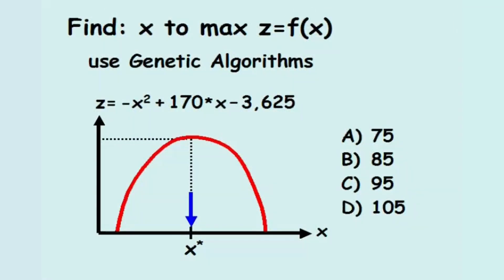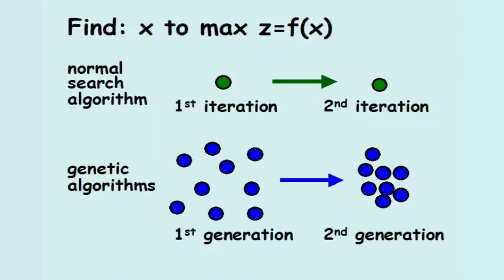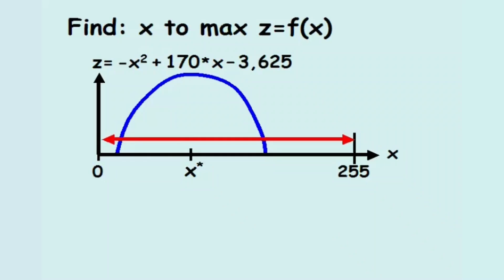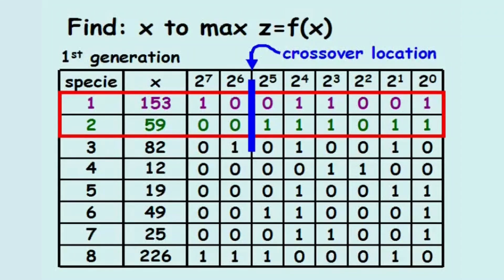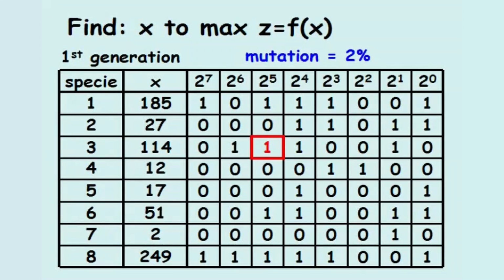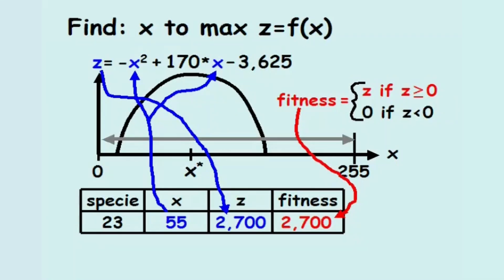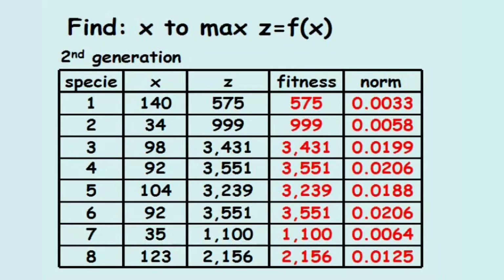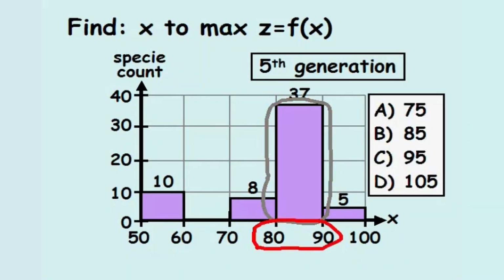Genetic Algorithms 1